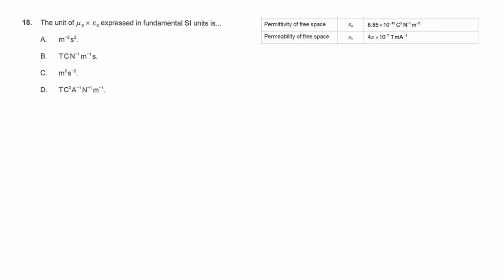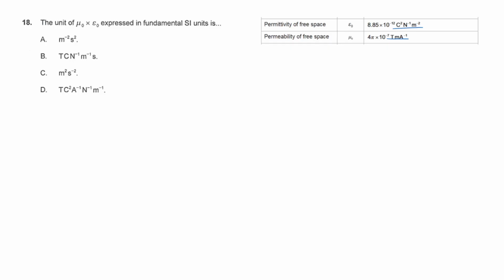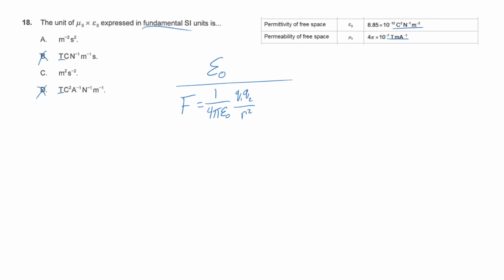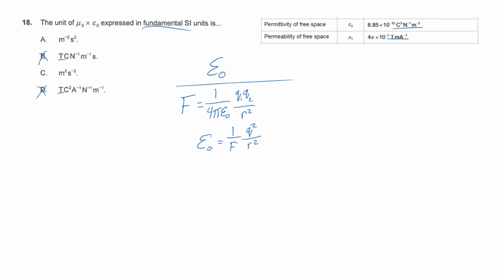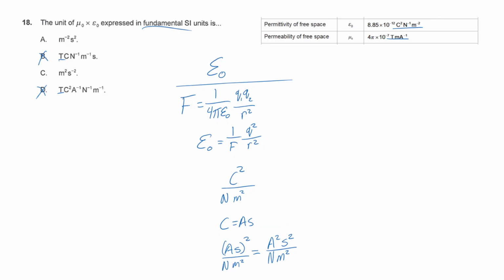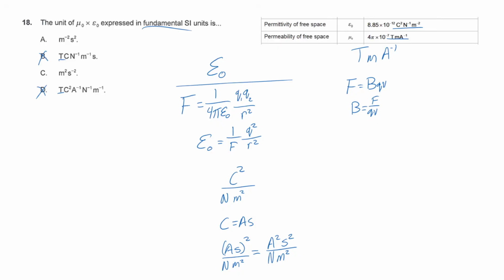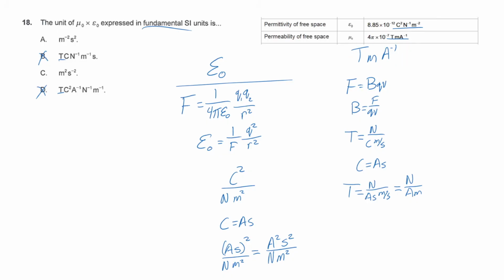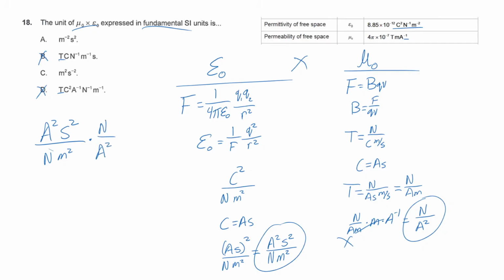IB Physics M25 TZ2/TZA SL & HL Paper 1a Question 18 (SL) & 26 (HL)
The unit μ0 × ε0 expressed in fundamental SI units is...
A. m^-2 s^2.
B. T C N^-1 m^-1 s.
C. m^2 s^-2.
D. T C^2 A^-1 N^-1 m^-1.